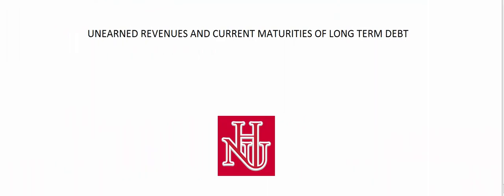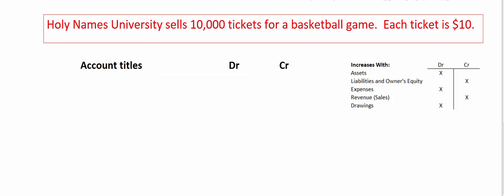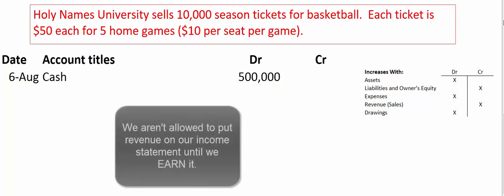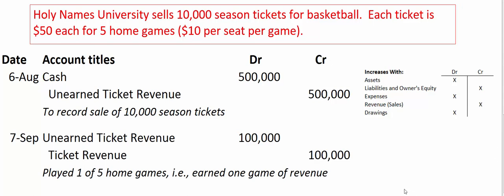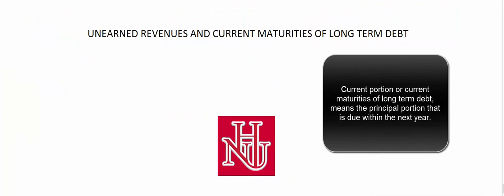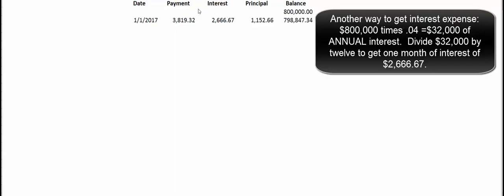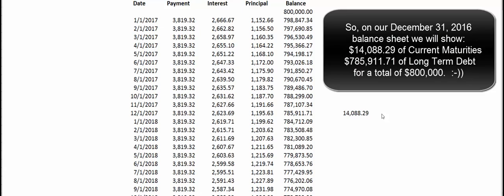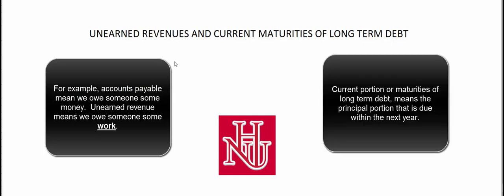Unearned Revenue and Current Maturities of Long Term Debt